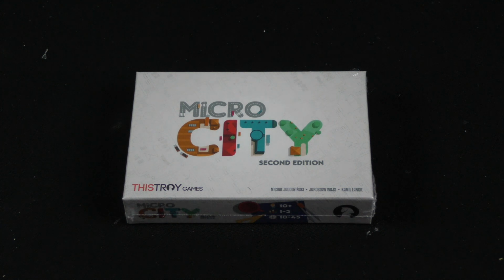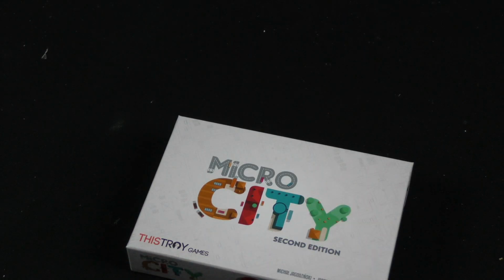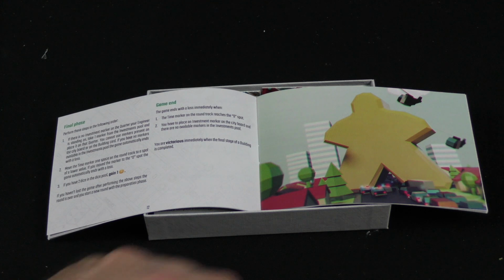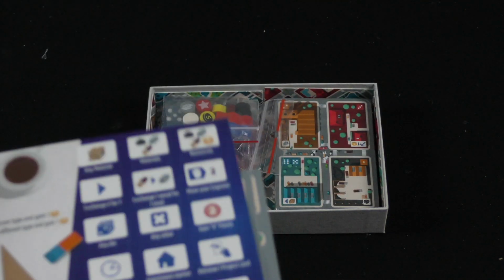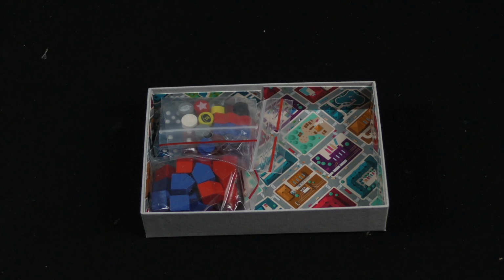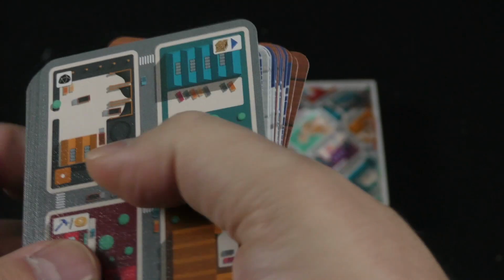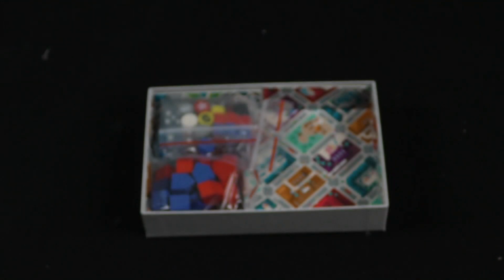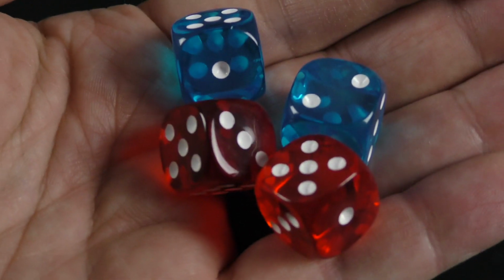Micro City - Daily Game Unboxing